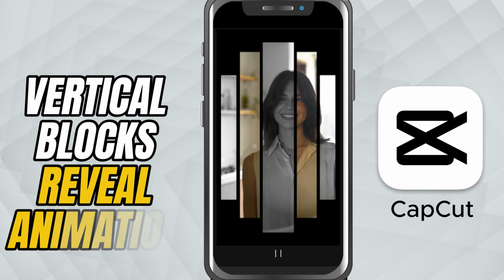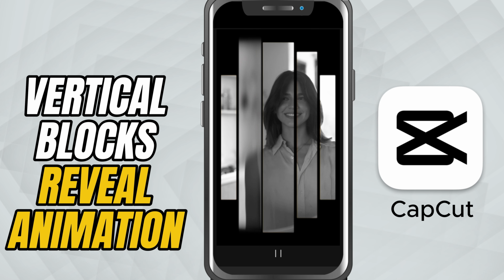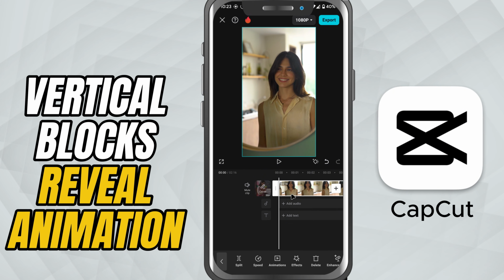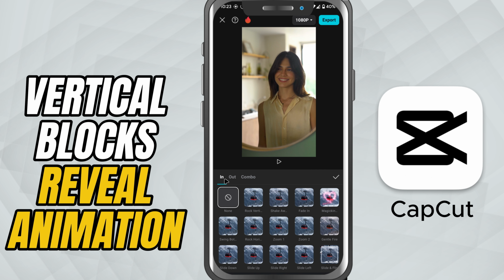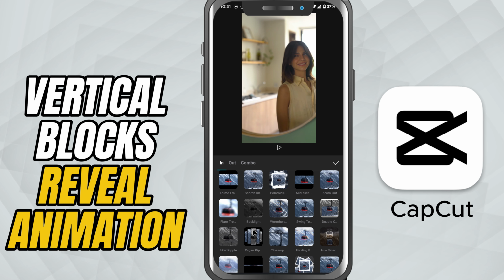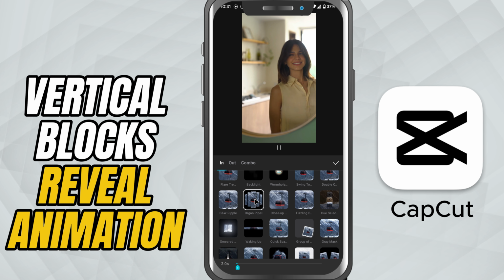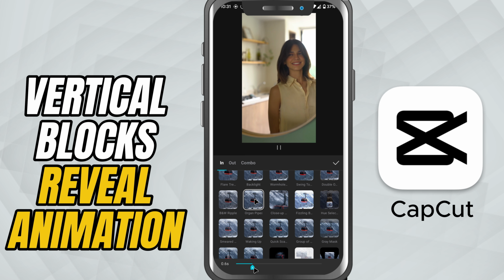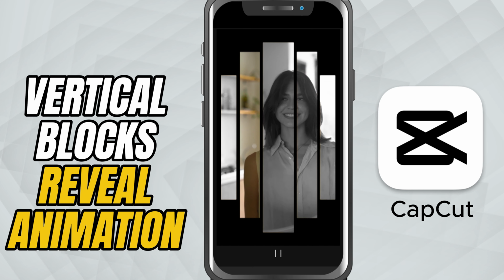How to Create Vertical Blocks Reveal Animation in CapCut Mobile - Lesson 369 CapCut Tutorial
In this CapCut Mobile tutorial, you’ll learn how to create an organ pipes–style reveal animation where vertical blocks rise and fall to reveal your video. This effect works great for structured intros, music edits, tech content, presentations, and rhythmic visual storytelling.

You’ll learn where to find this animation in CapCut Mobile and how adjusting the duration changes the pacing of the vertical motion.